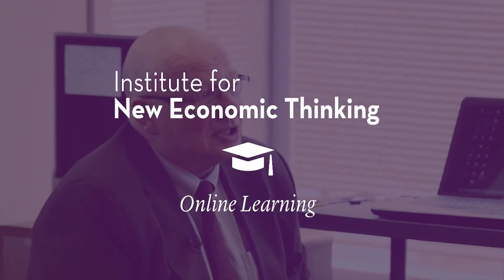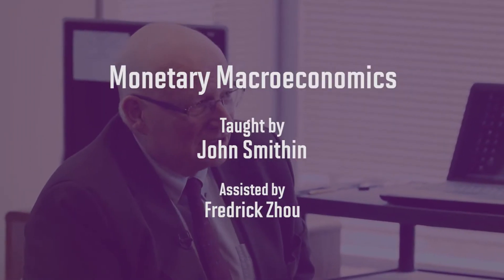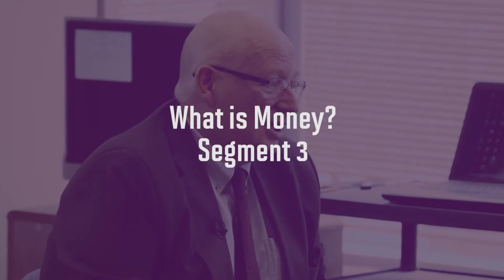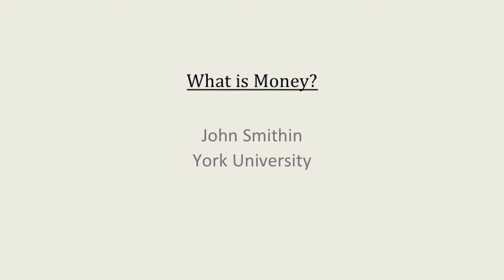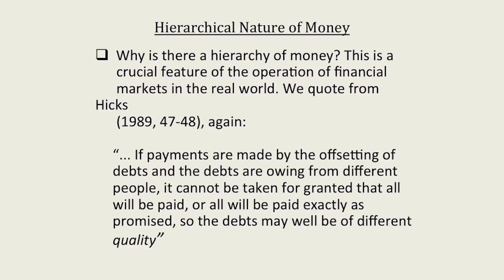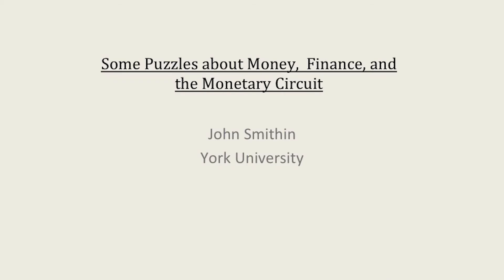John Smithin: SEGMENT 3_What is Money?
The 3rd video in the 'Monetary Macroeconomics' series